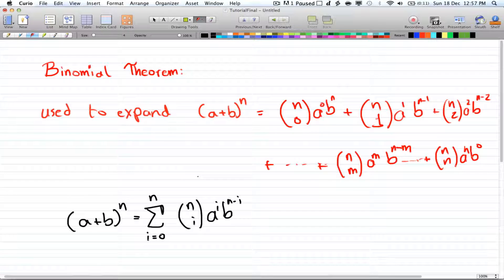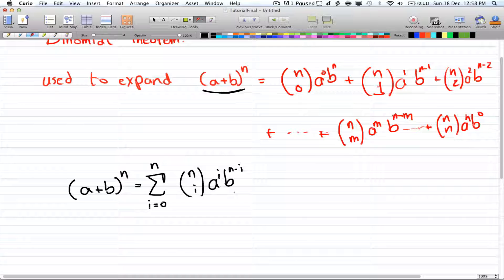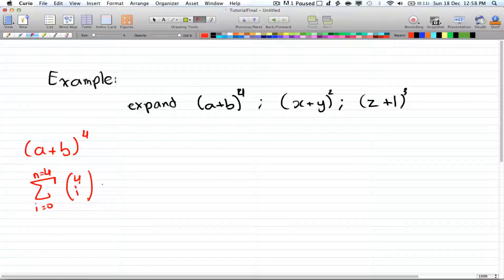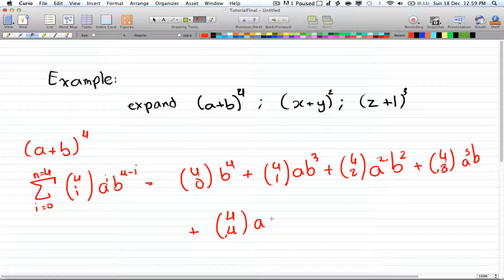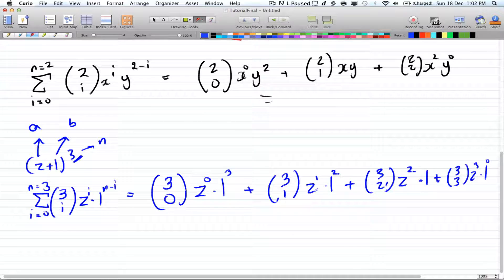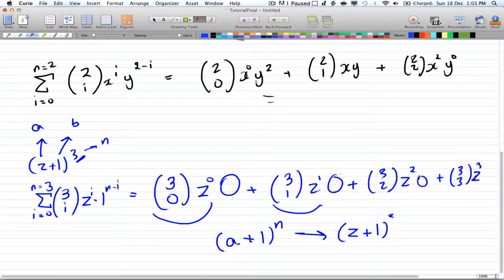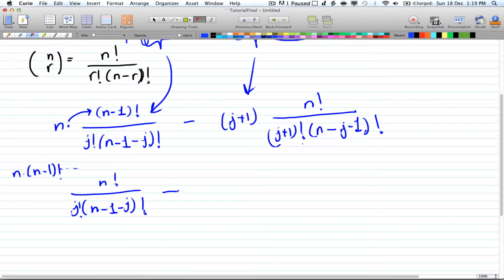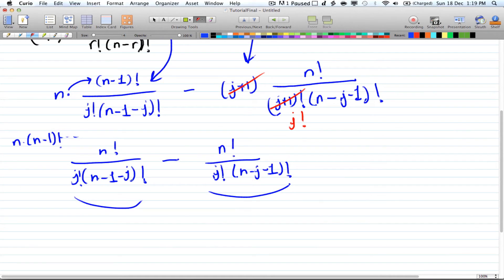Discrete Math 2 - Tutorial 5 - Combination : Binomial Theorem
More Combinations examples...